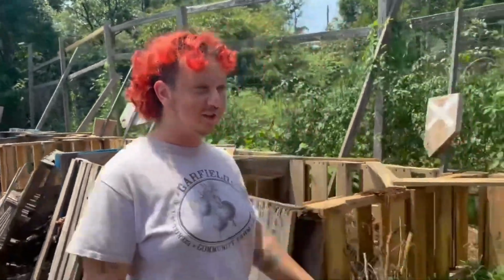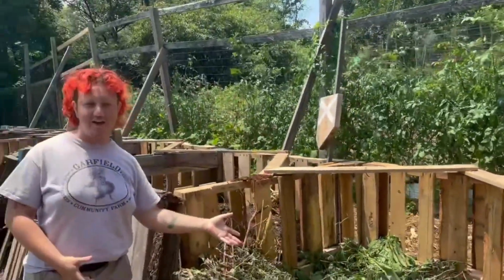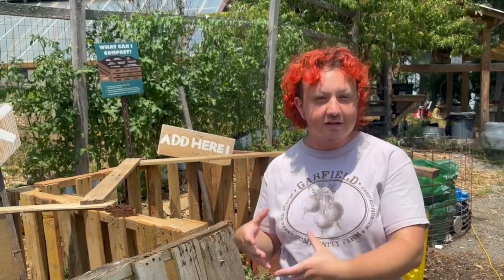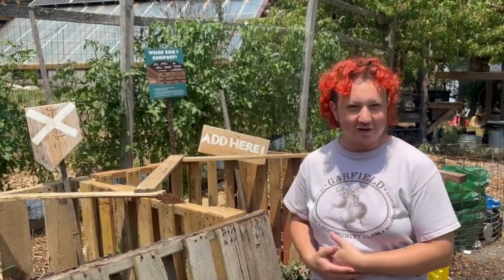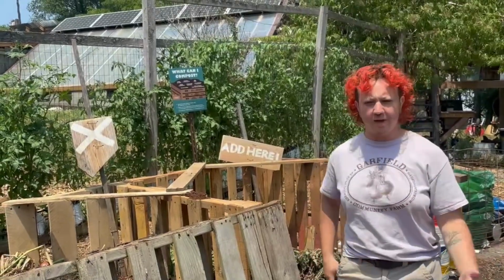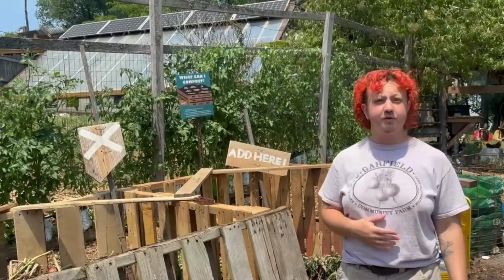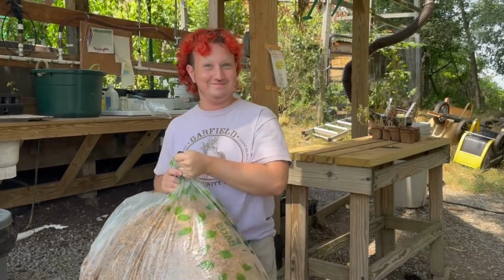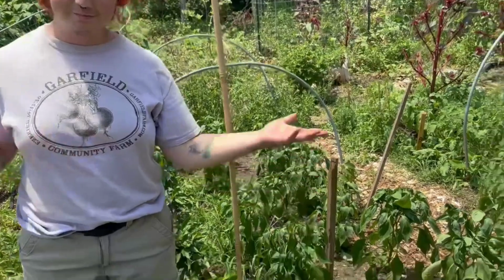Urban Permaculture - Pip Mostern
The Mascaro Center for Sustainable Innovation presents the 21st Annual Undergraduate Research Symposium.

This project: Urban Permaculture - Pip Mostern

For more information about the Mascaro Center's summer research program,